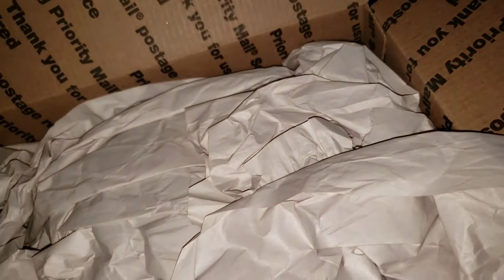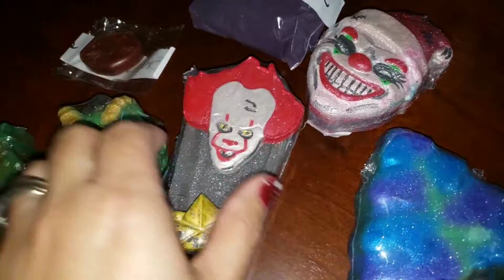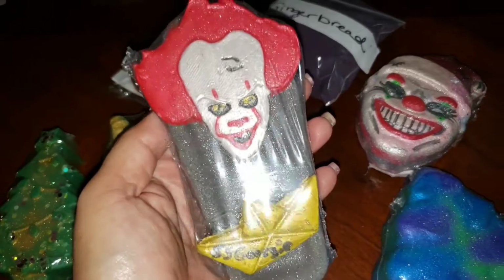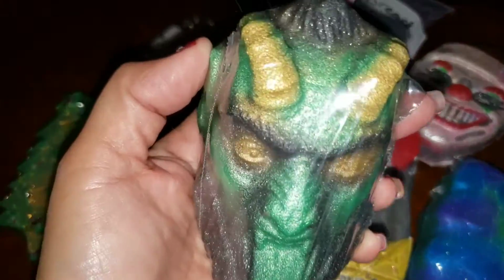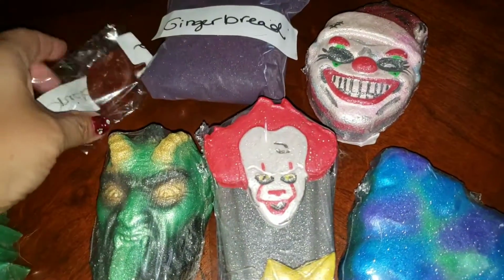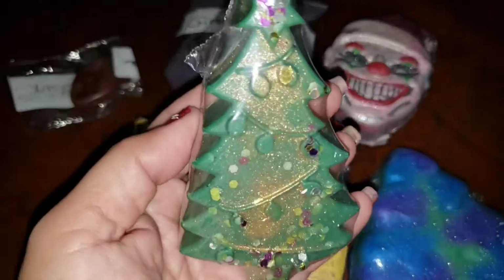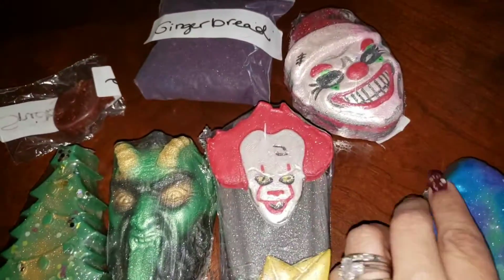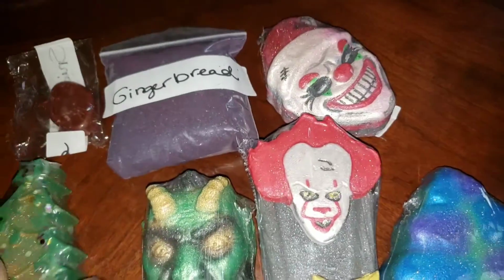Unboxing: A Pharaoh's Kiss Bath Bombs a d Wax Melts